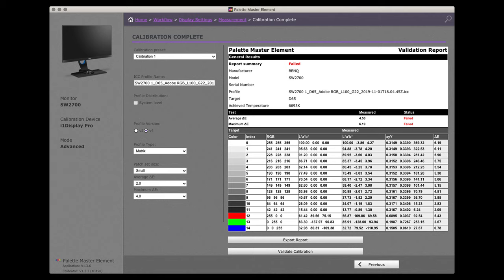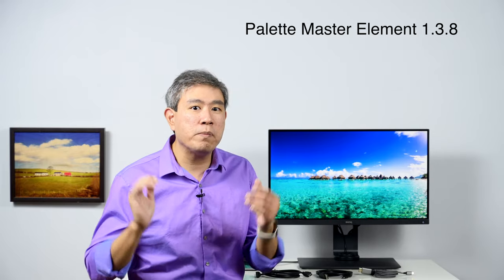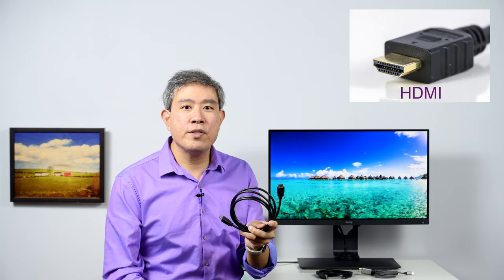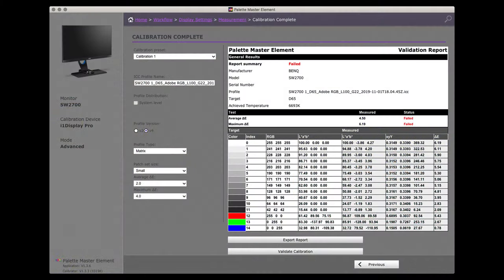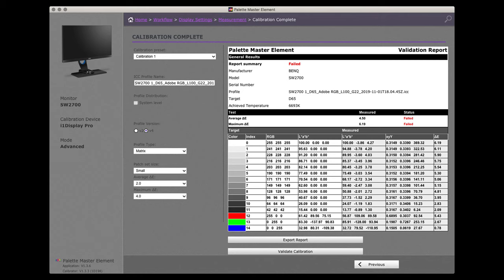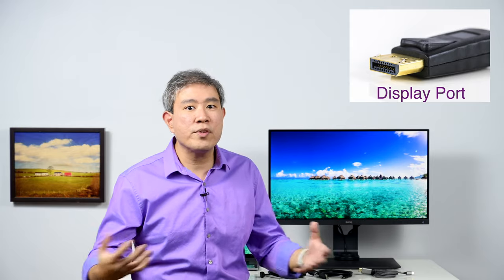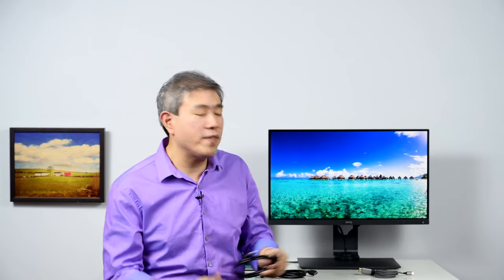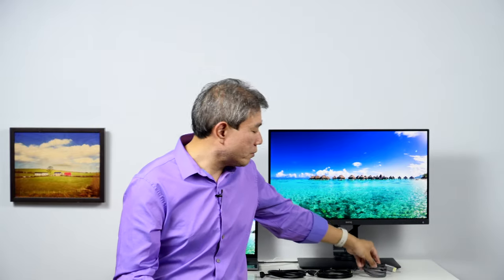HOW TO trouble shoot your BenQ SW Palette Mater Element Validation Fail Before Calling Support!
If you have any questions please leave them in the comments section below.

This video will outline the steps that you can do to trouble shoot your BenQ SW series Palette Master Element Validation Failure. These are steps that you can take to save you time before you call support. In very rare occasion, issues of calibration failure stems from the OS and not related to BenQ.
1. Most important thing, avoid using any form of HDMI cable for serious color with computer.
CABLES that I used in this video:
USB-C to Display Port
2. Download the latest version of PME 1.3.8 from BenQ or use Auto Update to install the latest version.
3. There's no need to calibrate in the dark :)

Other issues that came up:
1. Calibrator not recognized by PME. Trouble shoot by installing the device manufacturer OEM software, in the case of X-Rite, i1Profiler or i1Studio. For DataColor you would need Spyder Software.
2. Check that Color Munki is not running in the background.

Ashlyn Hulin